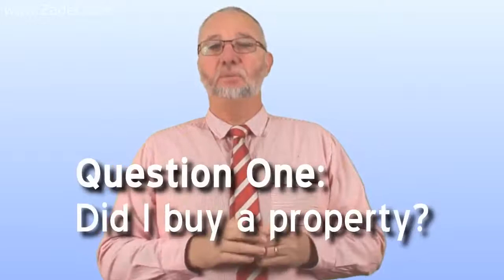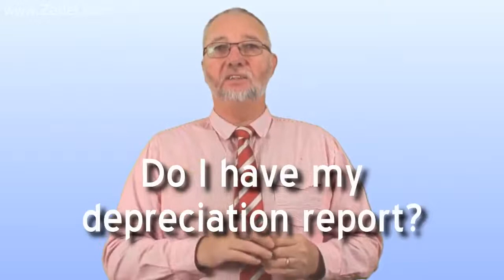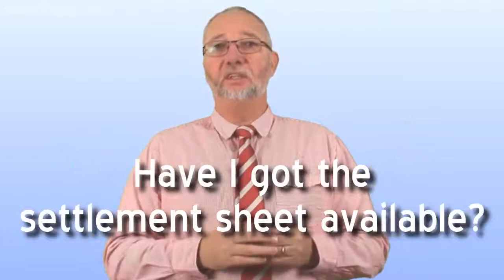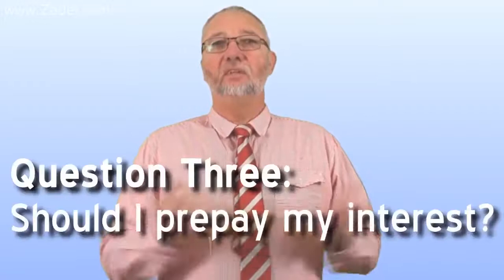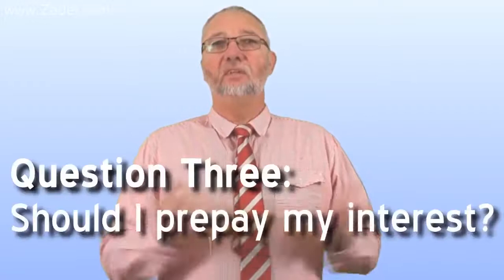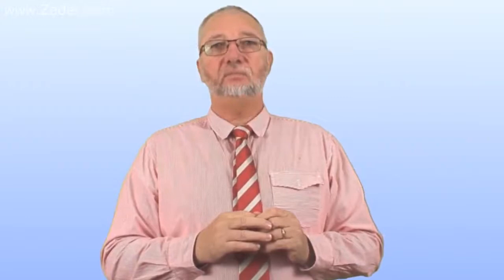Jeff Banks - Property Tax Tip Of The Month - May '14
Here is Jeff Banks Founder of Banks Accountancy with some tips on helping you take the pain out of accounting.